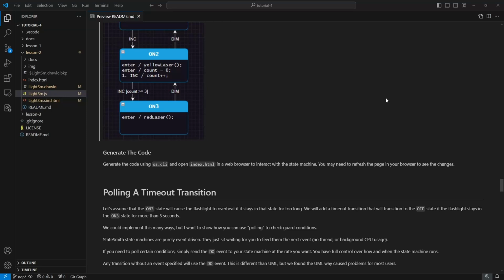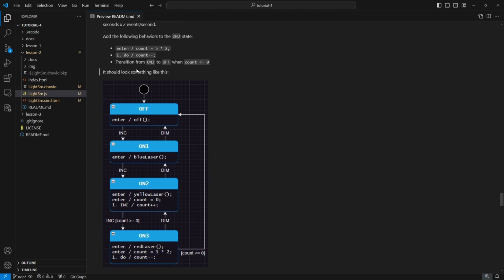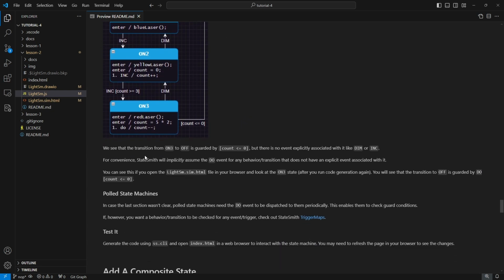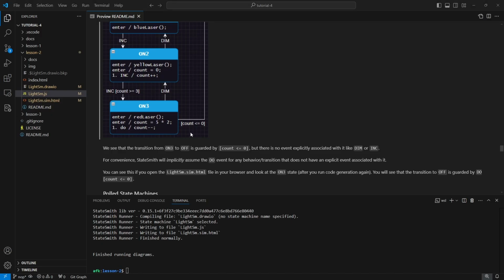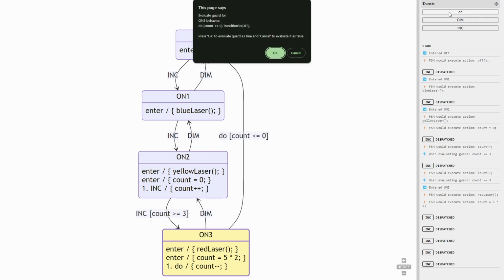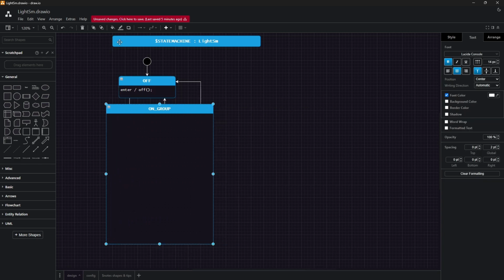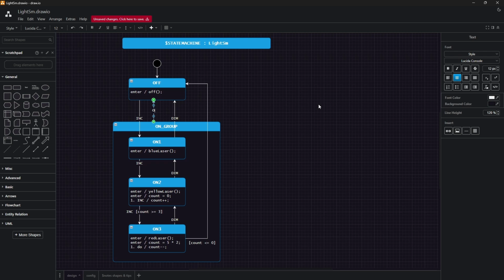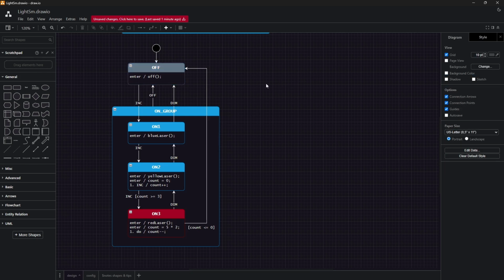draw.io tutorial 4, lesson 2b: simulator, polling, nesting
Links and errata below.

Chapters:
0:00 polling for a timeout
5:10 simulator
8:30 add composite state
12:08 wrap up